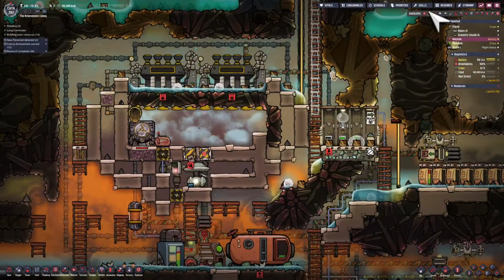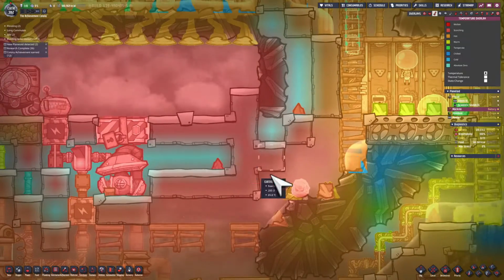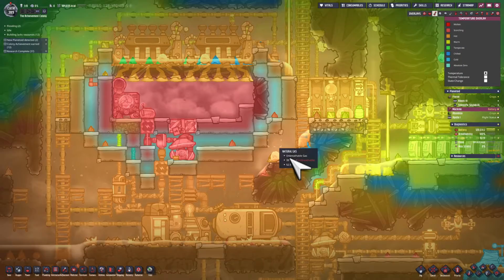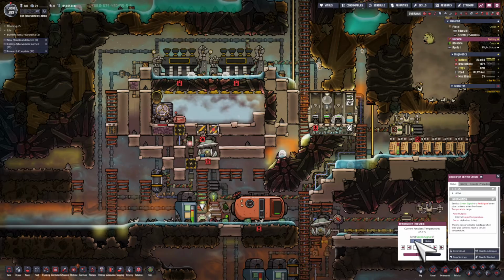Oxygen Not Included: #11 Fixing Steam Turbine Meltdown (All Achievements)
In this episode, to my dismay, I discover a meltdown on the steam container under two steam turbines. I find a solution to fix this and return it to its previous working condition.